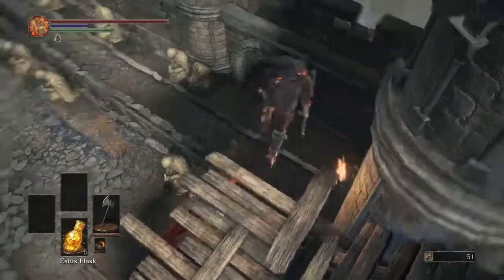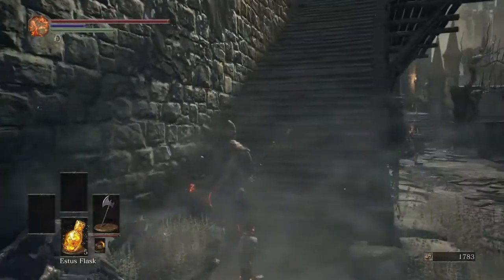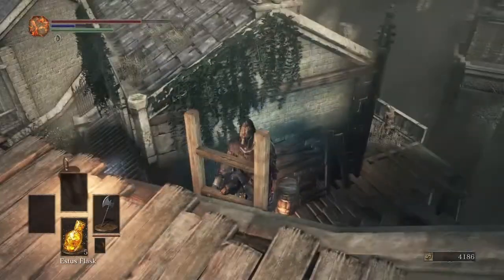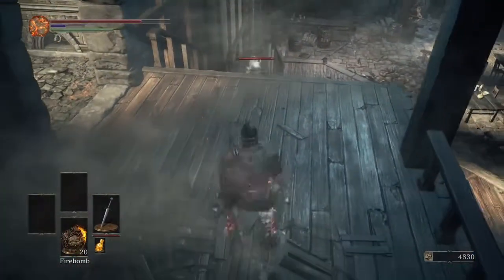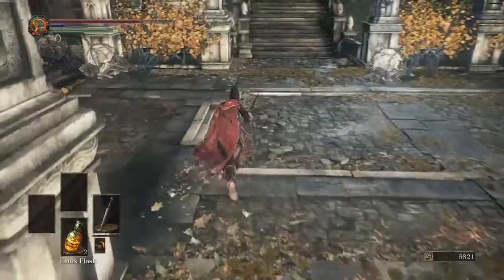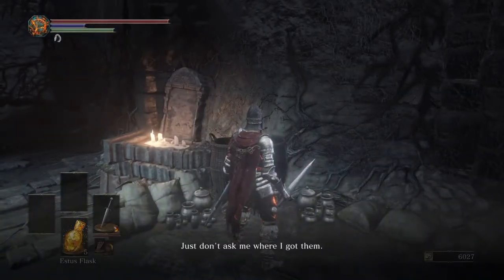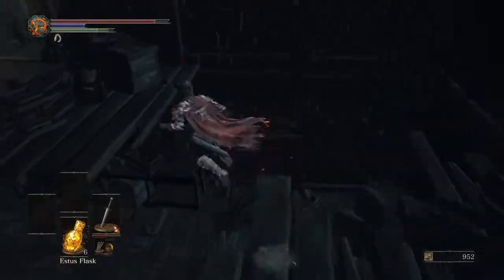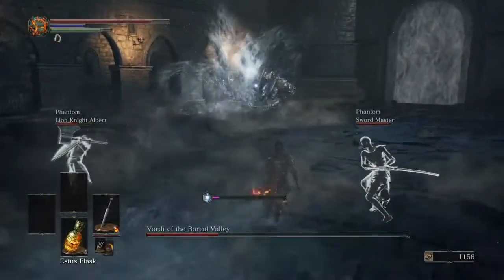Dark Souls 3 - Efficient Walkthrough 02 - High Wall Lothric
PART 02
    This is a walkthrough series of Dark Souls 3. I'm calling it an Efficient Walkthrough because I'll be showing how to navigate through each area with as little back tracking as possible, collecting all items/weapon/spells, how to approach enemies/bosses without dying, and how to upgrade weapons as early as possible.
I've played through Dark Souls 3 many, many times and have developed a path through the game that will level up your character quickly, get your weapons upgraded earlier, and how to access later game items as soon as possible. While still maintaining a strategy that is easy to use
With that said, this will be my first series of this kind and I am definitely not perfect. I will be sharing as much knowledge as I can of the game, but will be learning how to best communicate in video as I go.